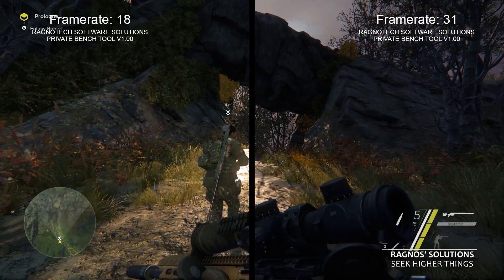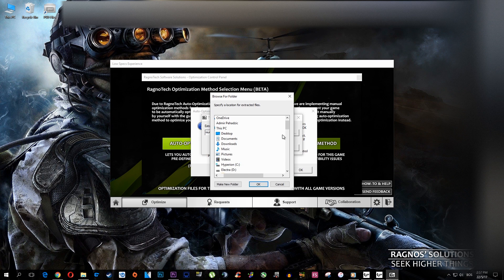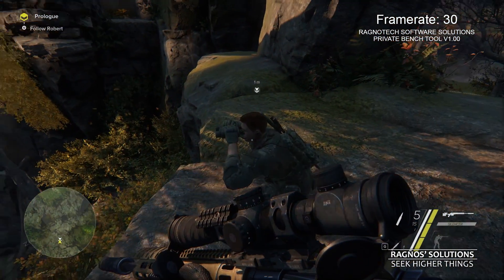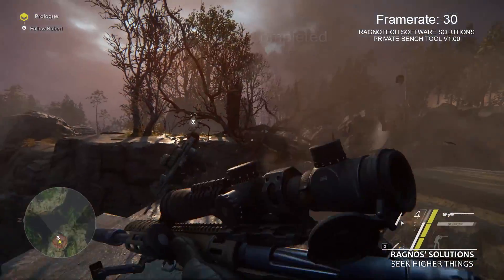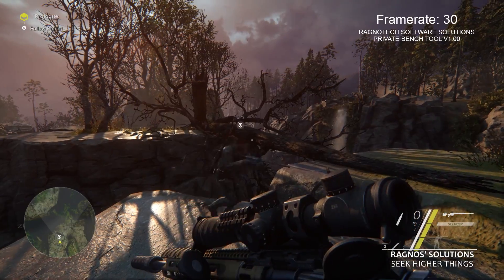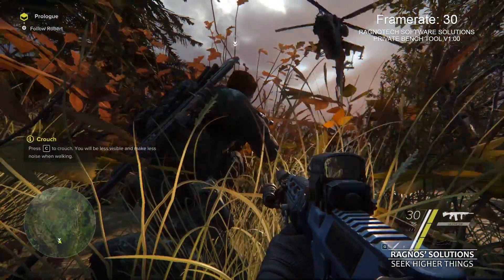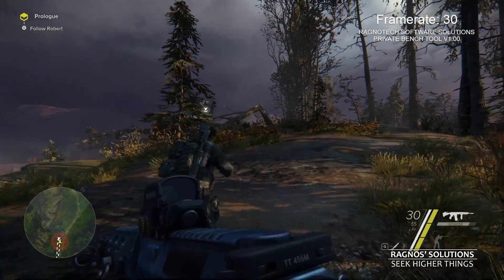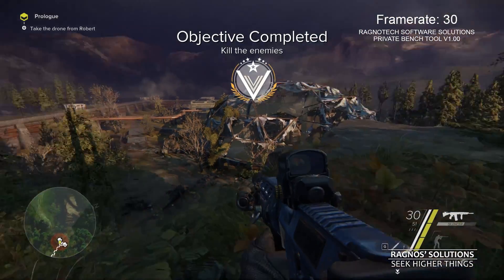Sniper: Ghost Warrior 3 - How to Improve Performance and Reduce/Fix Lag on Low End PC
The player takes the role of Marine Captain Jonathan "Jon" North, who, along with his brother Robert, is sent to the Russian-Ukrainian border to destroy an abandoned stockpile of Soviet-era bio-weapons before they're stolen by terrorists. The two succeed in their mission, but are ambushed by an unidentified group of special forces soldiers, led by a man named Vasilisk who plays a game of Russian roulette with Jon before knocking him out and capturing Robert.

Specs I tested this on:
6GB RAM DDR3 1600MHz
NVidia GeForce GTX460 1GB Graphics Card